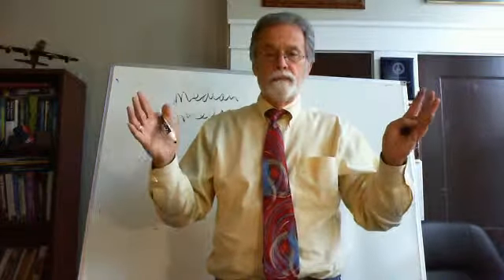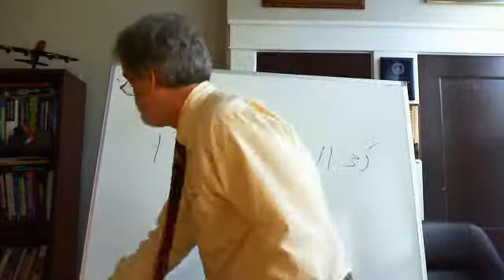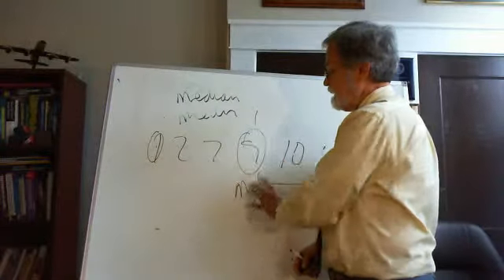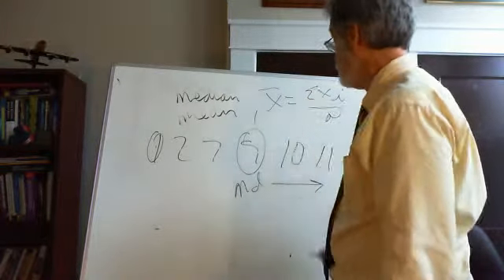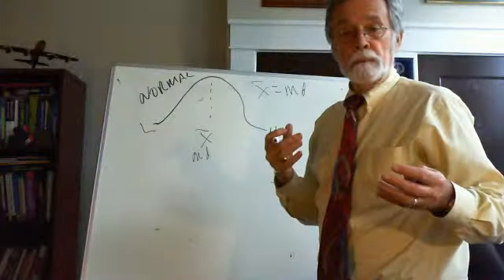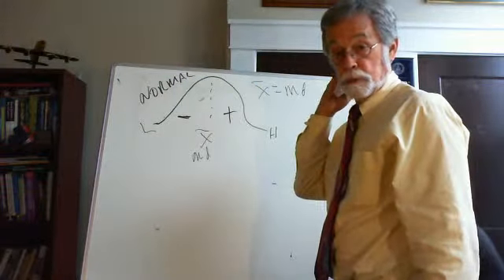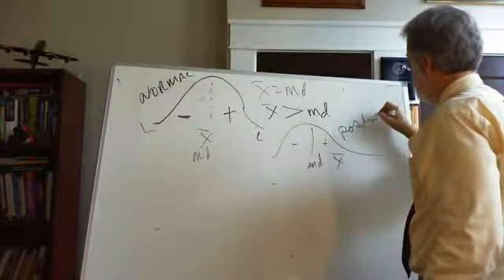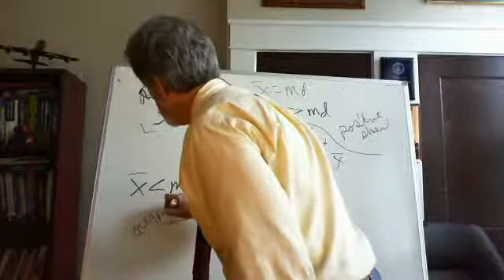SOCI 3311 Healey Chapter 3 supplement